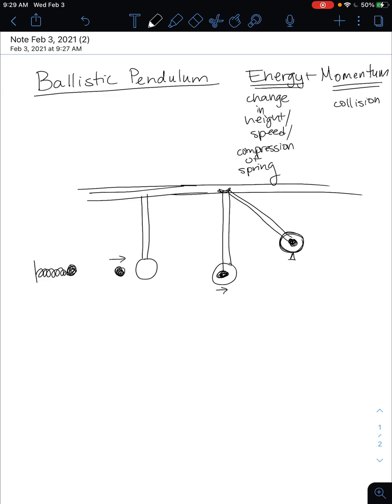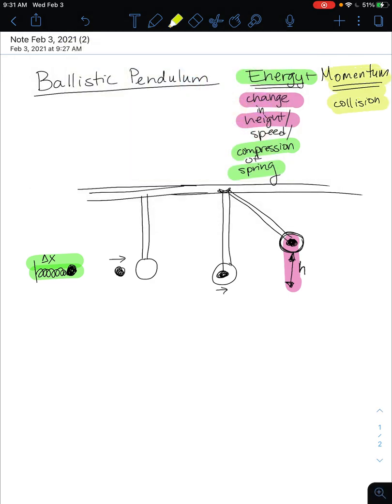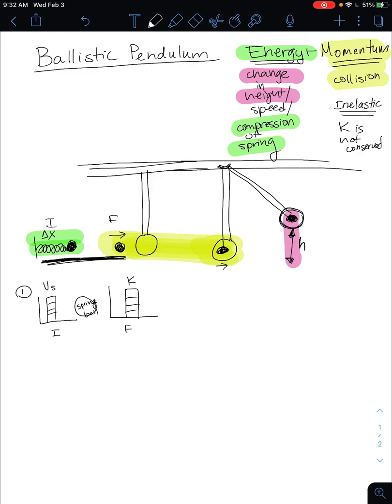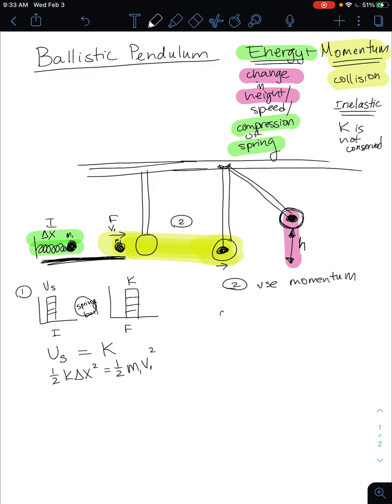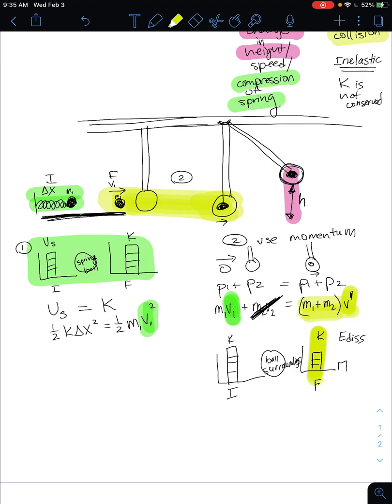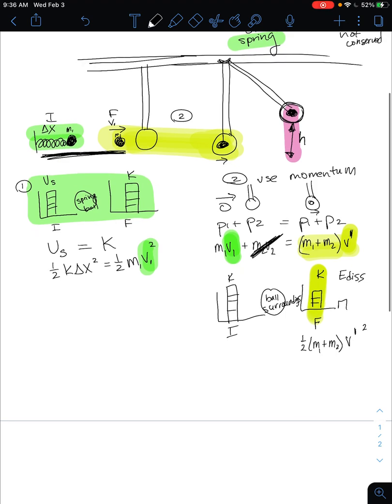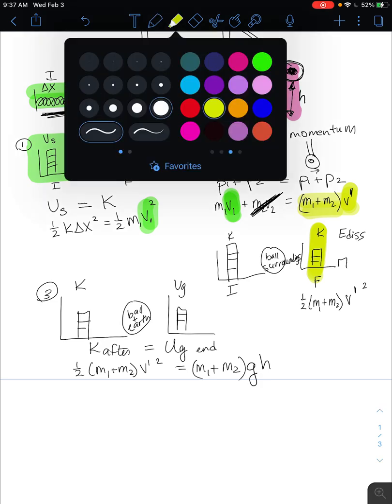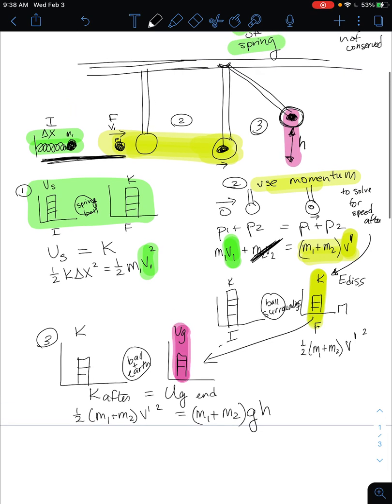Ballistic Pendulum Example Problem